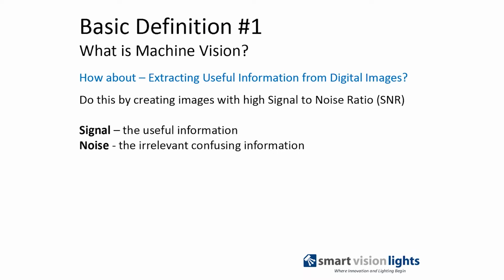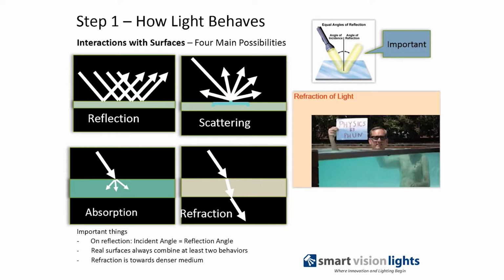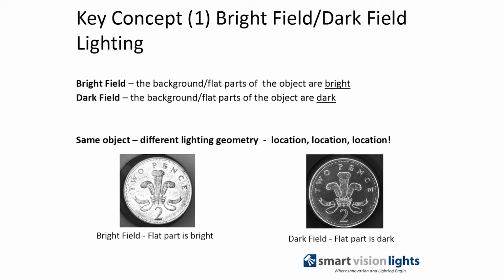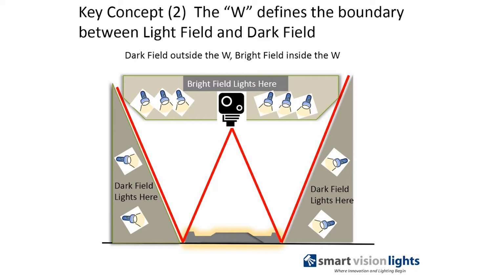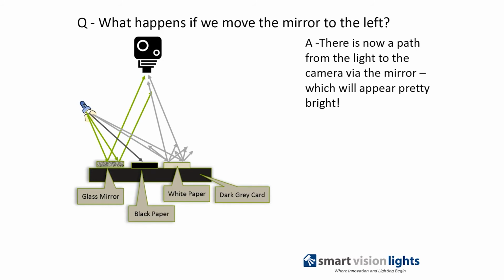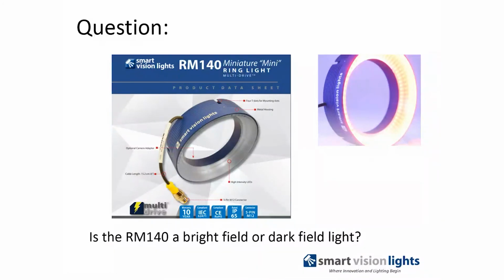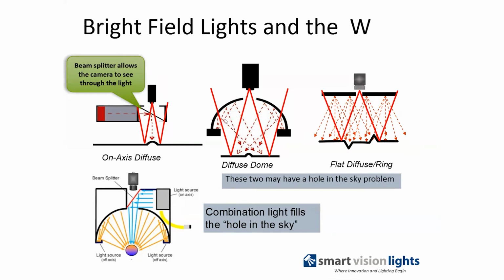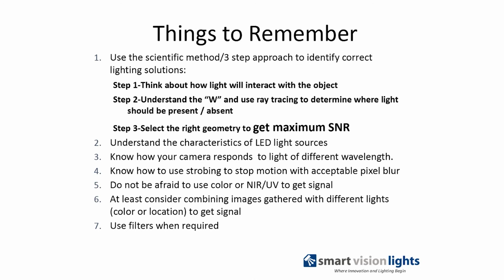Machine Vision Lighting Basics - Module 1: Bright Field Lighting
See concepts and techniques for the best bright field lighting for your machine vision application, including:
• Why choose bright field lighting
• Proper light placement
• Practical applications of bright field lighting
• Types of lights to use in bright field lighting

Join Steve Kinney, Director of Engineering at Smart Vision Lights, for these tips, tricks, and best practices for bright field lighting.